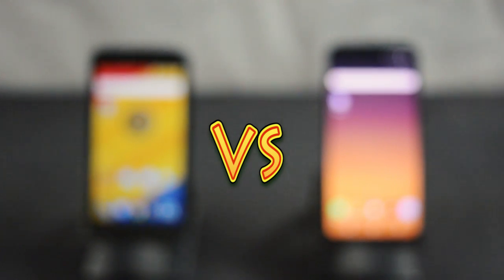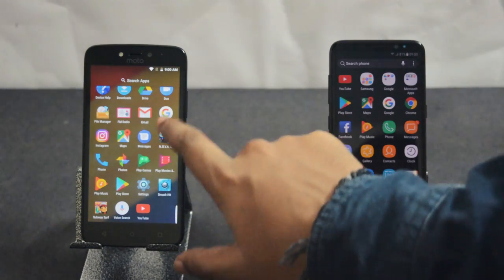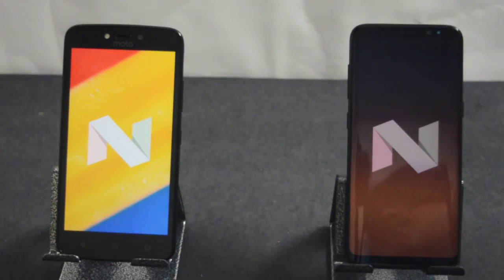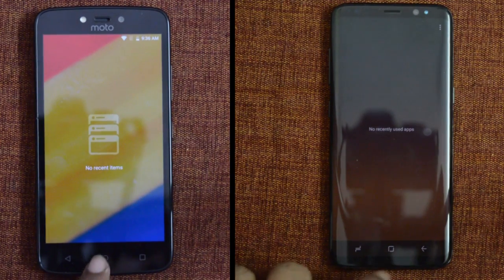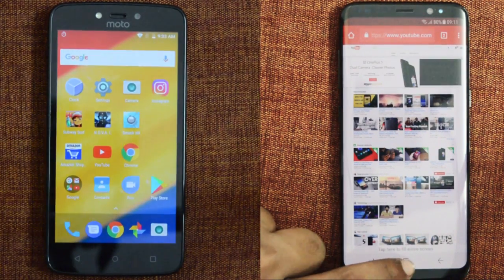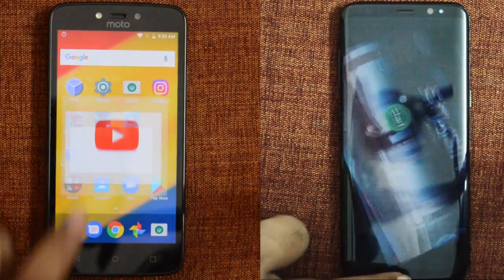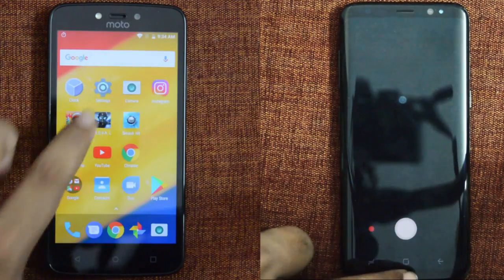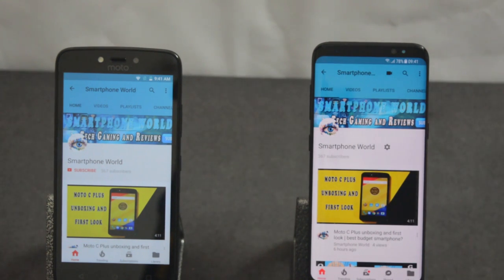Galaxy S8 vs Moto C plus Speedtest | Moto C plus beats galaxy S8!!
Samsung galaxy S8 is best smartphone of the world right now  and the budget smartphone from lenovo the Moto C plus takes on the beast and wins the speedtest!!

Help us by purchasing Moto c plus using these links :
Fine Gold
Pearl White
Starry Black